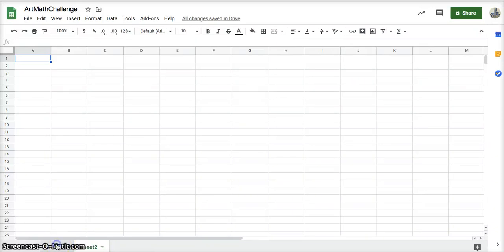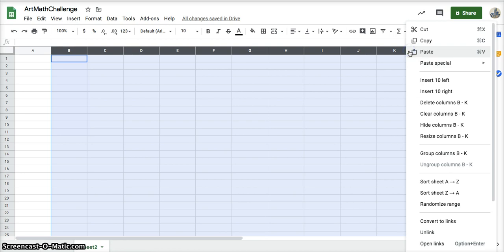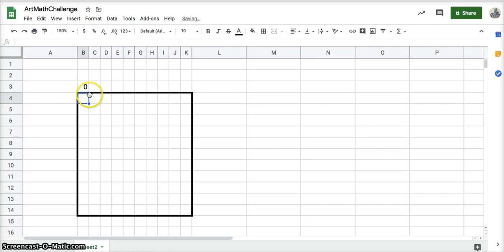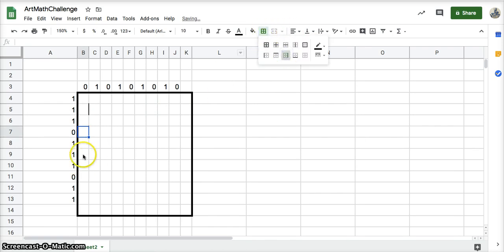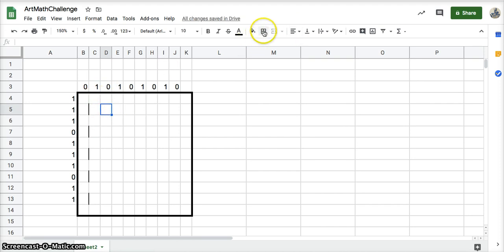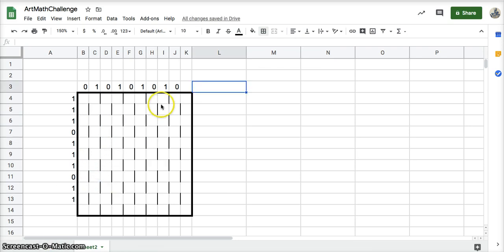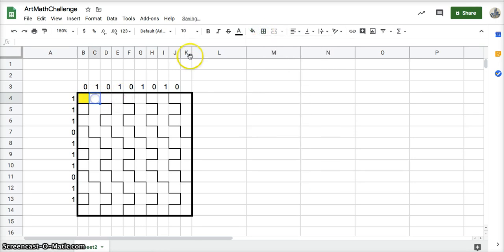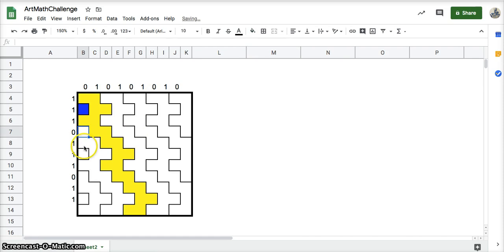Art Stitching GSheets